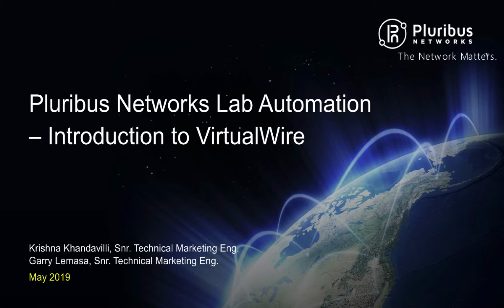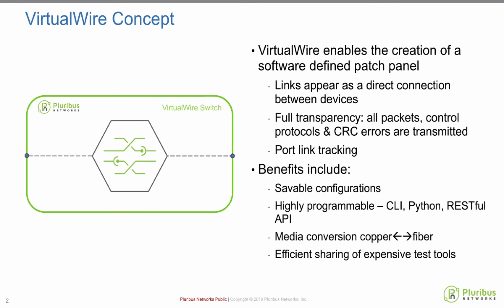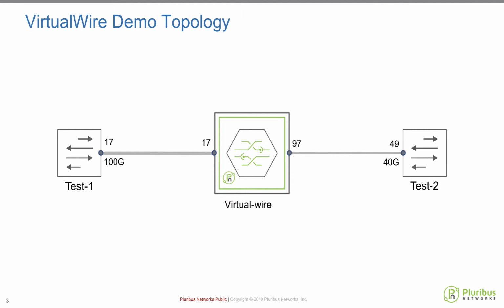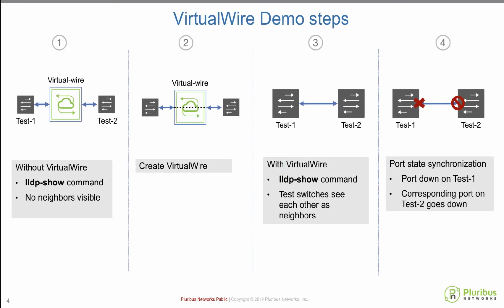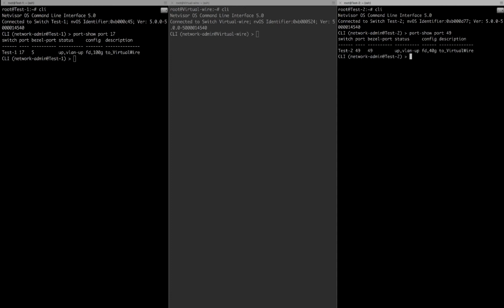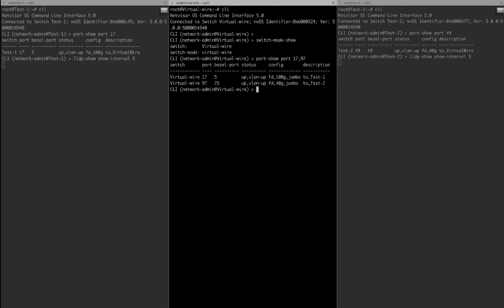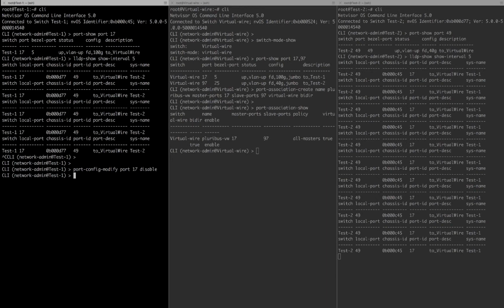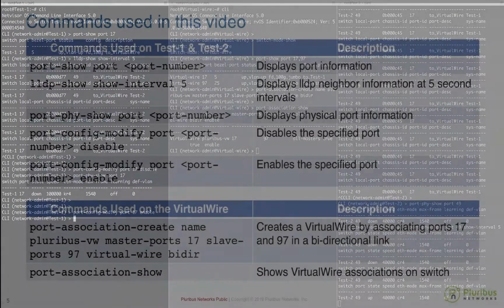Introduction to VirtualWire